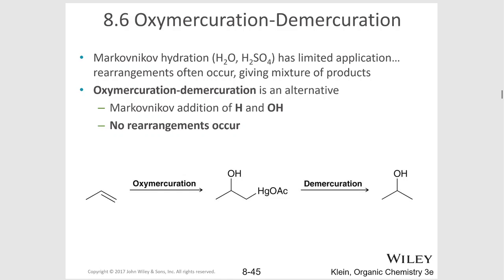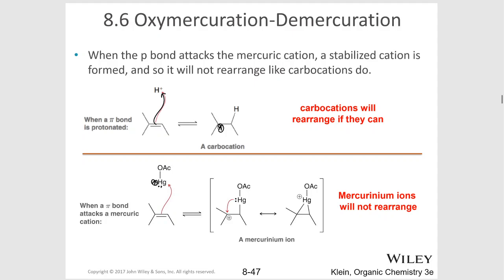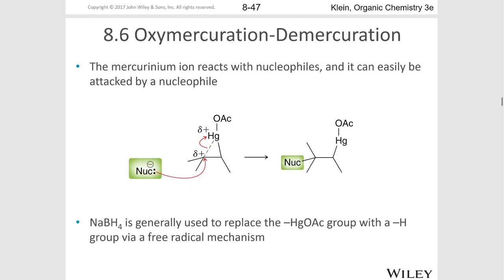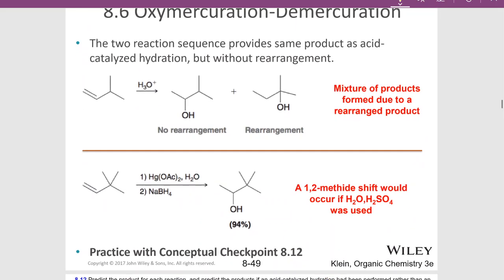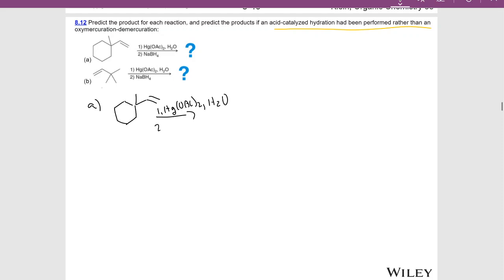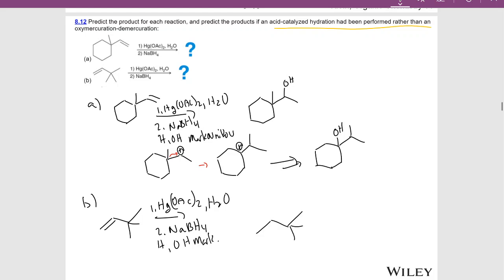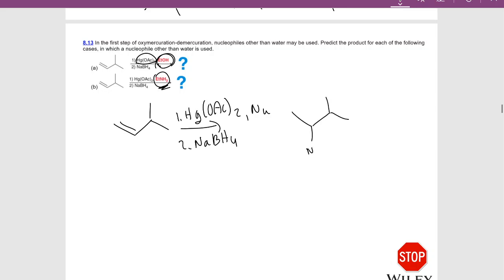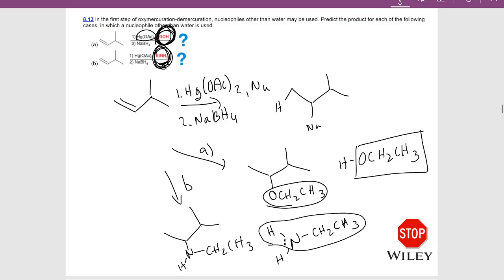ch8 4 Oxymercuration Demurcuration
Oxymercuration Demurcuration